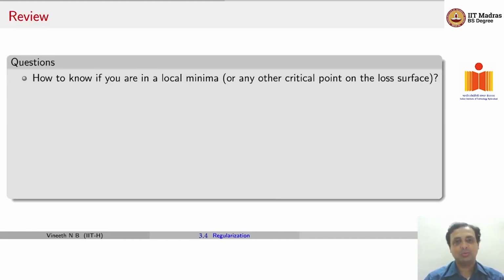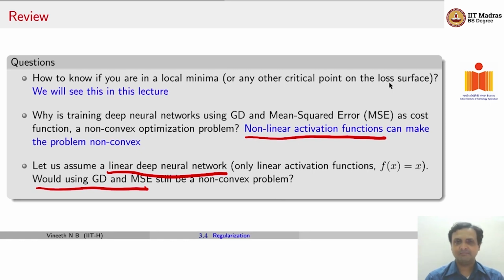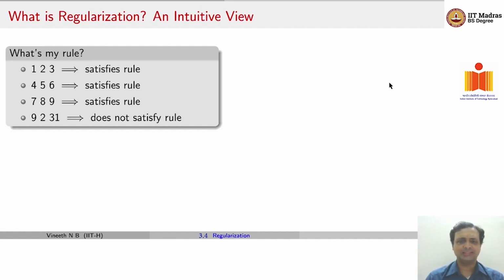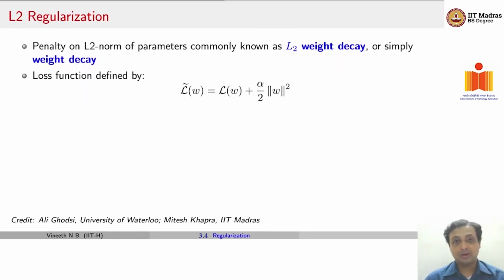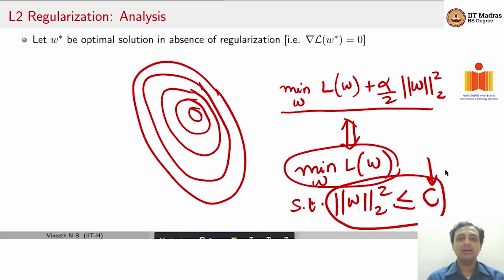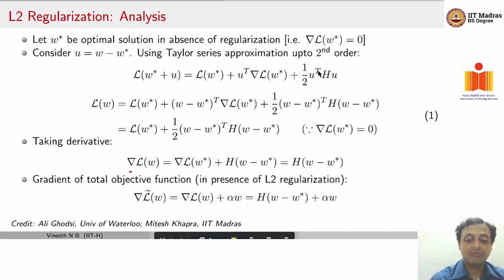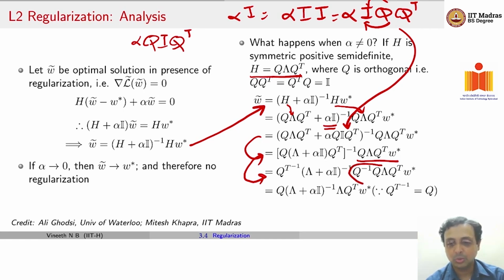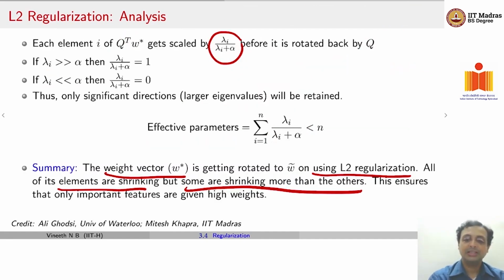3.7 : Regularization in Neural Networks Part 1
Video Overview
This video delves deeper into advanced regularization techniques in neural networks, focusing on methods that enhance model generalization and prevent overfitting. Building upon foundational concepts like L1 and L2 regularization, the session explores additional strategies such as early stopping, data augmentation, and dropout. These techniques are essential for improving the robustness and performance of deep learning models, especially when dealing with complex datasets.